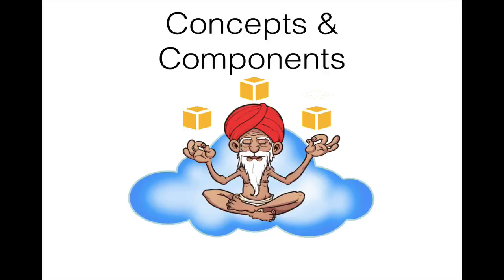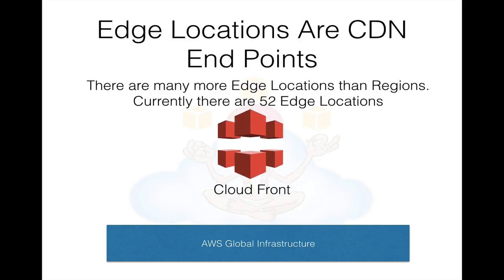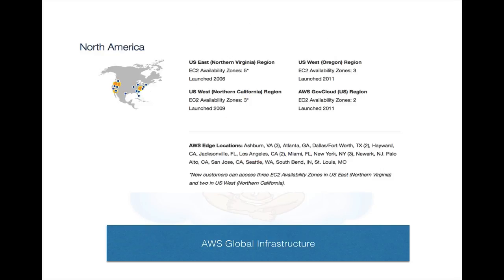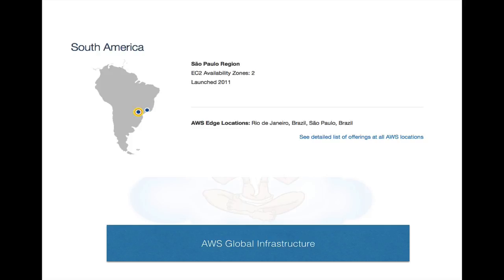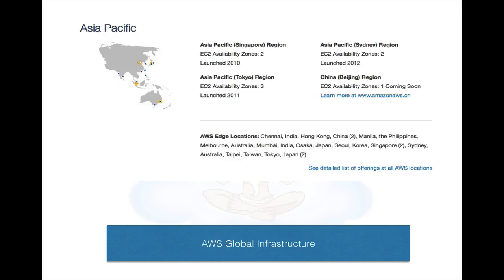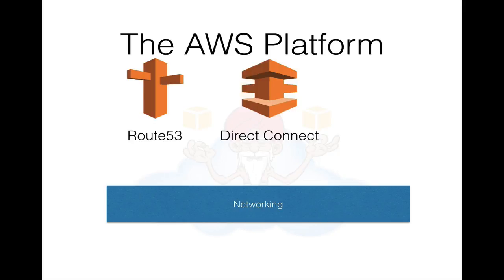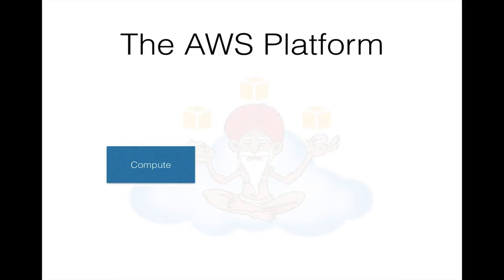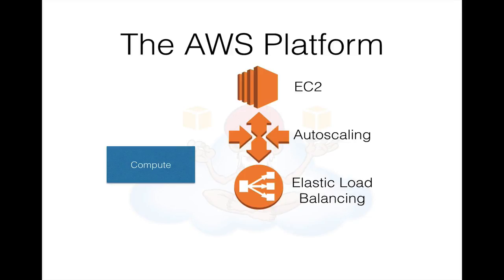002 Concepts Components Part 1